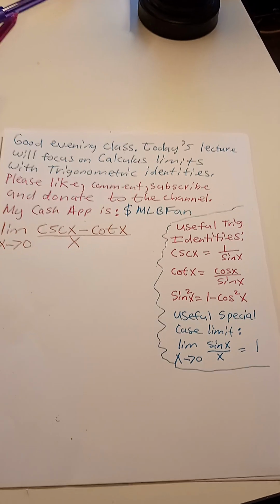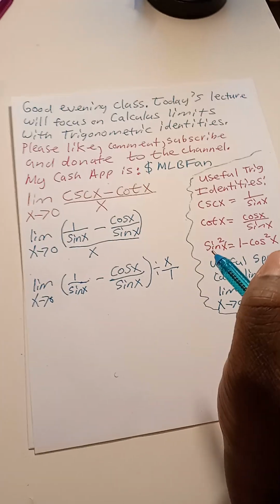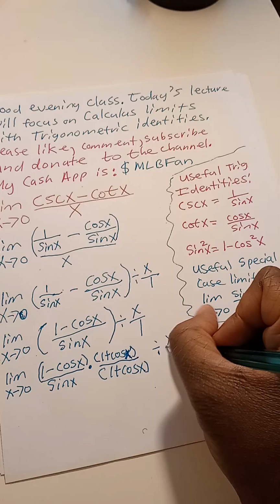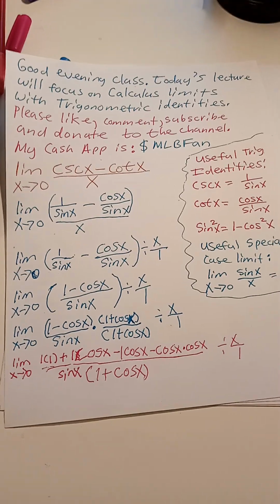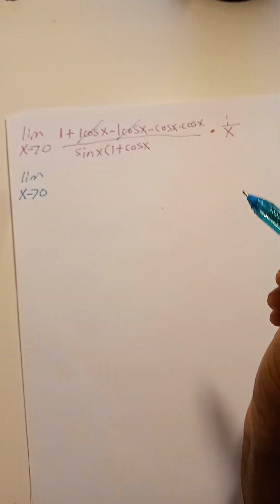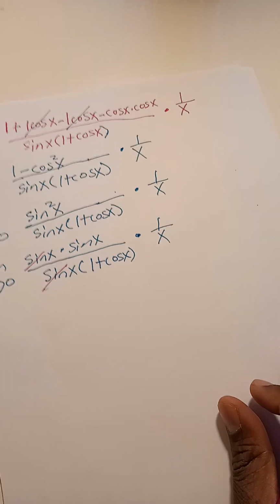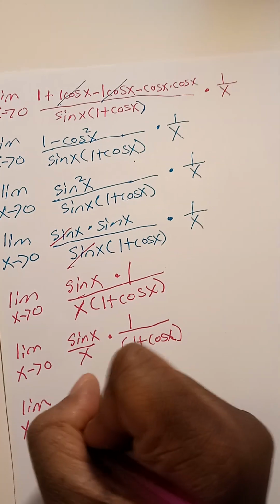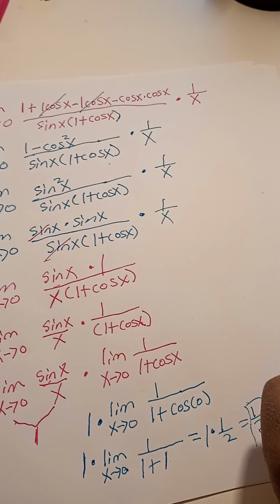⭐❤️⭐💦💢🔥Calculus limits with the Trigonometric Identities: Text (559)744-3169 for math help.